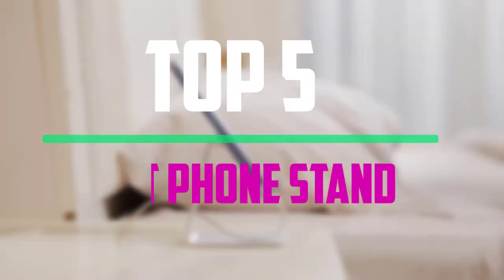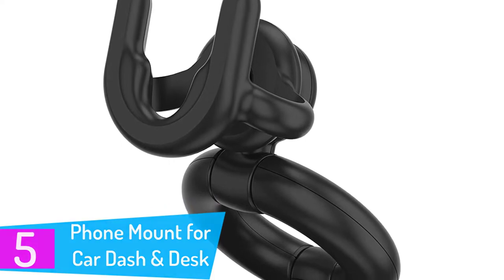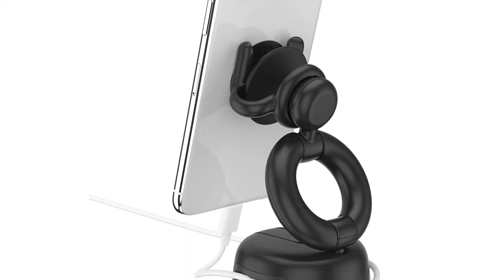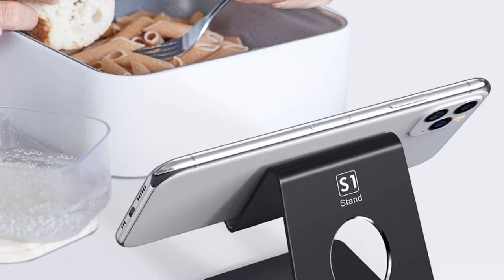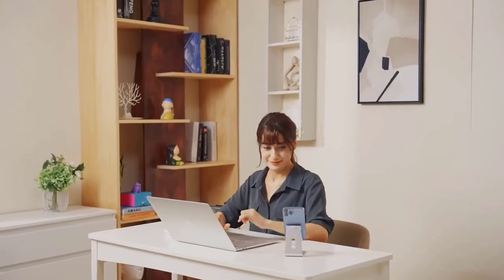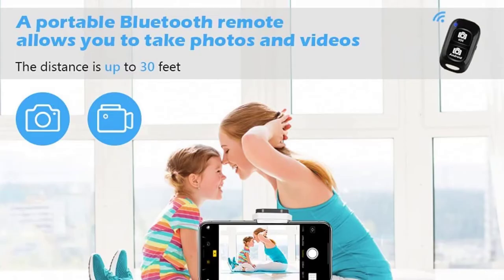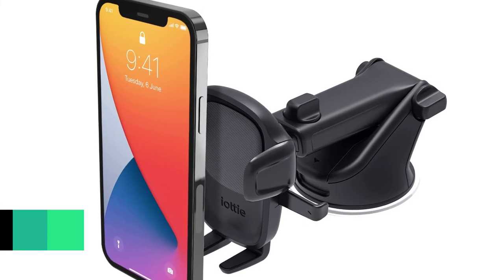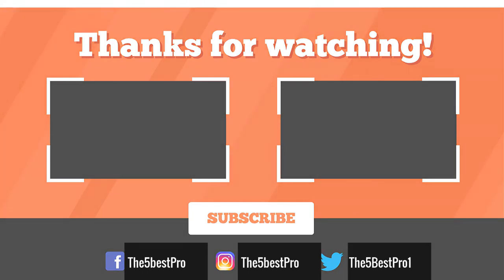Best Phone Stand 2022 Top 5 Cell Phone Stands Reviews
▶️ 5. Phone Mount for Car Dash & Desk.

▶️ 4. Lamicall Cell Phone Stand.

▶️ 3. OMOTON Adjustable Cell Phone Stand.

▶️ 2. UBeesize Phone Tripod, Portable and Flexible Tripod.

▶️ 1. iOttie Easy One Touch 5 Dashboard & Windshield Universal Phone Holder.

➥ Prime Discounted Monthly Offering
➥ Amazon Fresh
➥ Try Twitch Prime
➥ Amazon Music Unlimited
➥ Try Amazon Home Services
➥ Kindle Unlimited Membership Plans
➥ Create an Amazon Wedding Registry
➥ Try Audible and Get Two Free Audiobooks